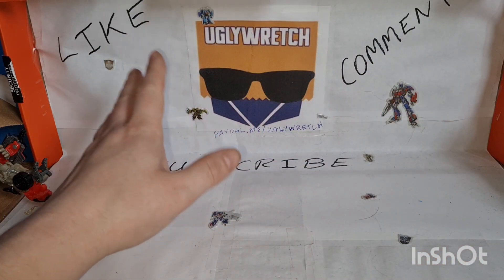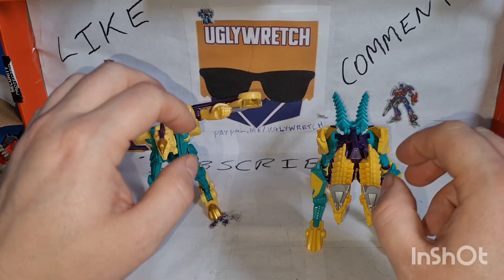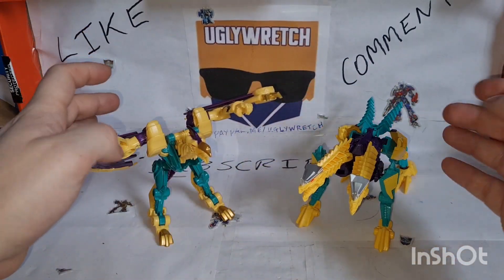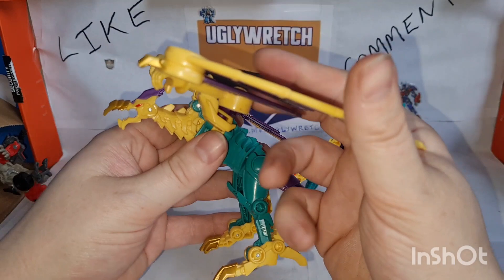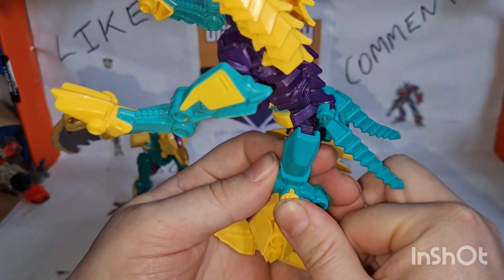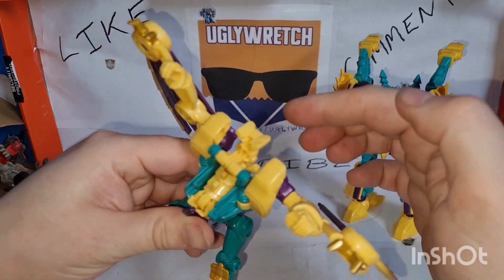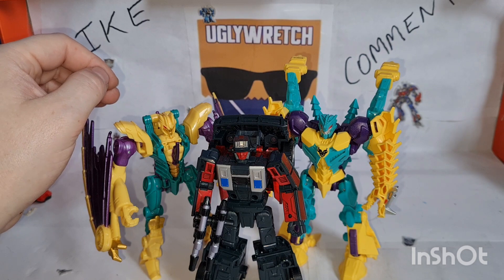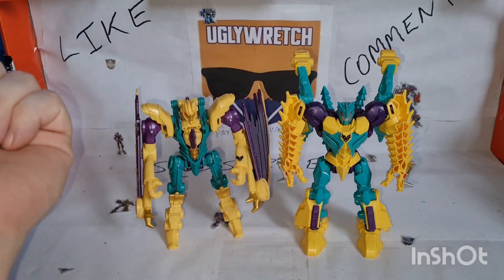Vid 713 Transformers Beast Hunters Deluxe Twinstrike & Windrazor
The final part of  Balucious and Doombitch Appreciation Week.
These two are heroes and have donated plenty to the channel over the years.